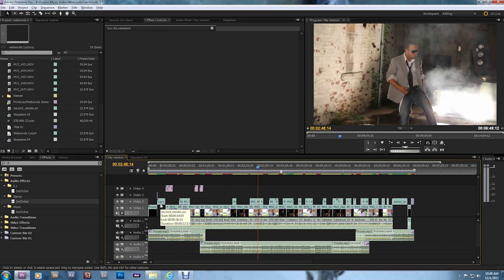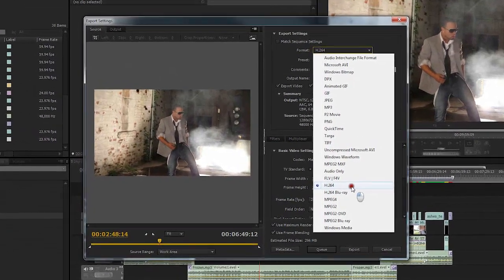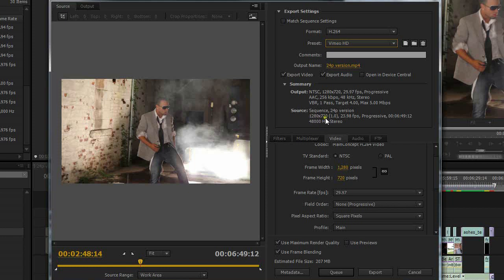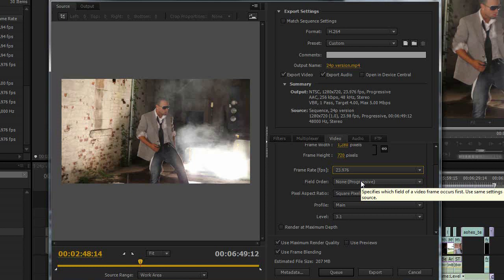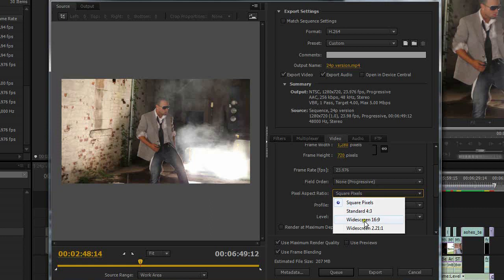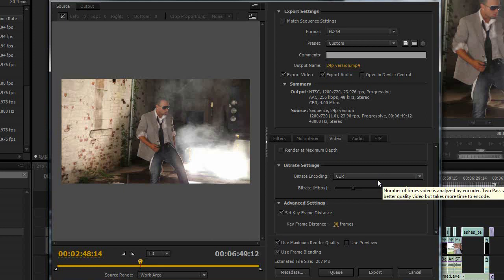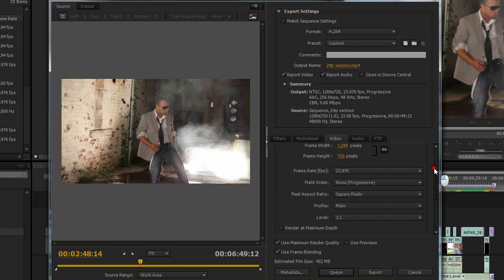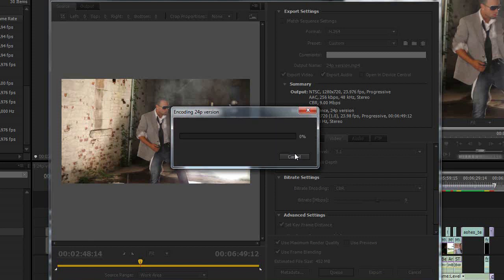How to Export from Adobe Premiere to Vimeo | Tutorial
This is a tutorial on the settings I use to export video from Adobe Premiere to Vimeo.